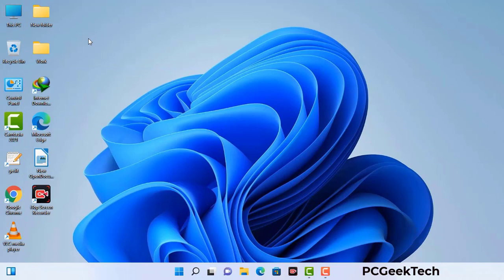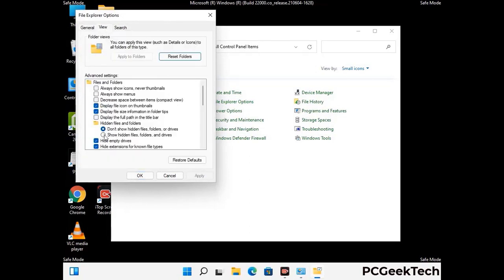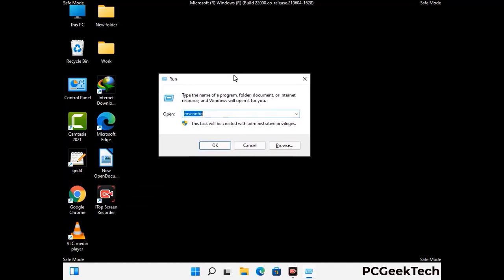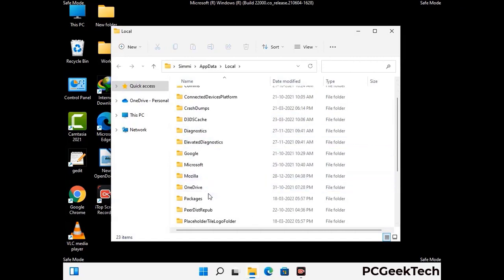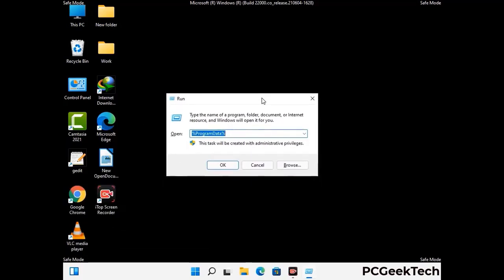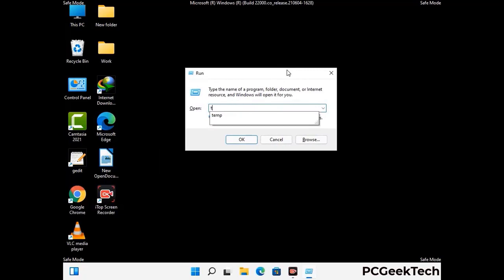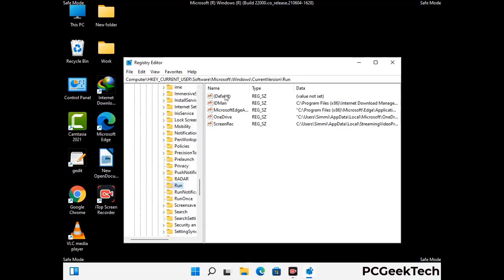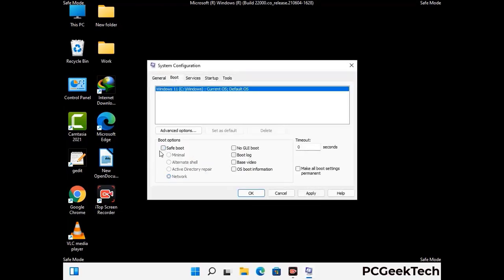Boty File Virus (Ransomware) Removal and Decrypt .Boty Files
Boty Ransomware Virus Removal (Step-by-step Guide)

Boty is a dangerous Ransomware-type malware. It encrypts files on the targeted PC and add ".Boty" extension to the file names. After rendering all the files useless on the infected PC, Boty virus also generates "_readme.txt" ransom note. It is demanding $980 in Bitcoins as payment for the decryption tool.

Creators of this nasty virus will not restore your files after getting the money. So do not trust attackers to decrypt your files. Do not contact them at any cost. Please Visit the Malware Removal Guide to Download Boty Ransomware Removal Tool. There you can also get instructions on how to restore your .Boty encrypted files.

How To Remove Boty Ransomware (+ Decrypt .Boty Files) - Video Guide

0:00 Welcome
0:08 Start PC in Safe Mode
0:53 Show Hidden Files and folders
01:19 Remove malicious IP from the host file
01:57 Remove Virus related Files and folders
05:09 Remove Virus From Registry Editor
06:38 Reboot PC in Normal Mode

PCGeekTech

Terms:
How to remove Boty Ransomware
How to remove .Boty File Virus
Boty Ransomware Removal Guide
.Boty File Virus Removal
Decrypt .Boty Files
Recover .Boty Files
How to Restore .Boty files
.Boty file recovery